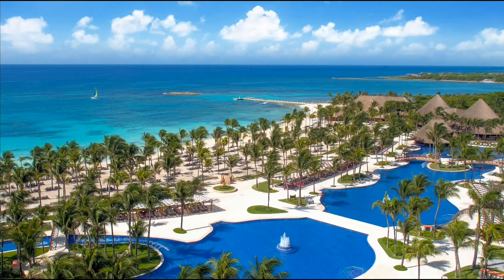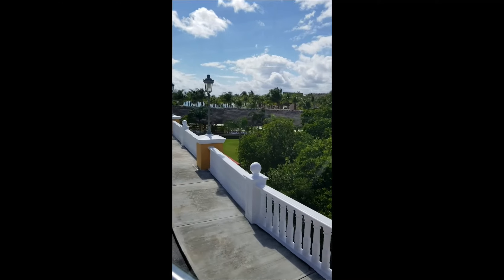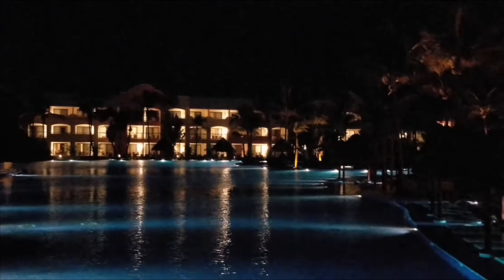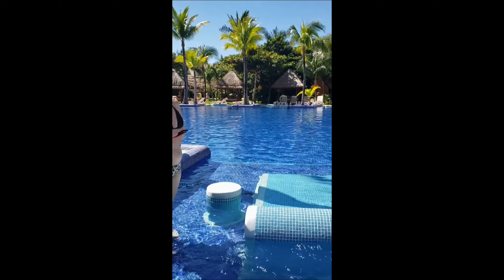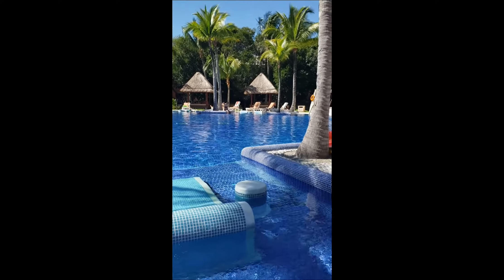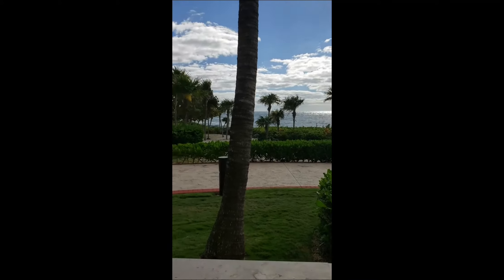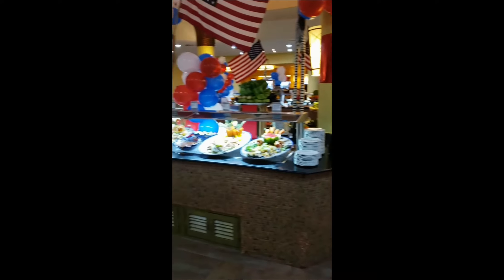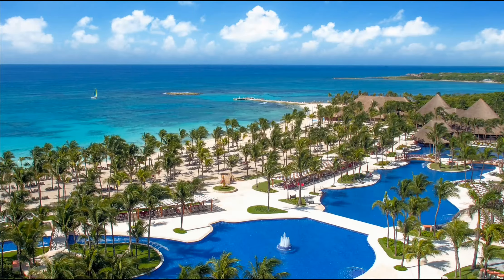Barcelo Maya Palace Resort Review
Did we love the Barcelo Maya Palace Resort?  Here's a complete review of the positive and negative aspects of this amazing resort.